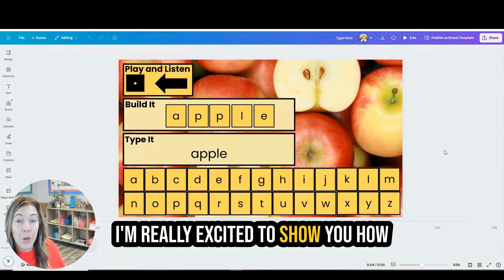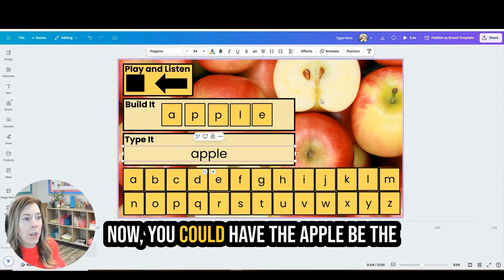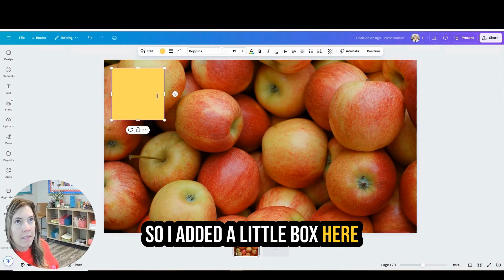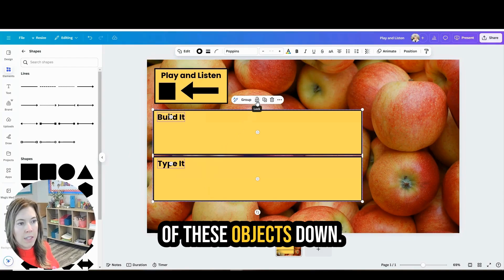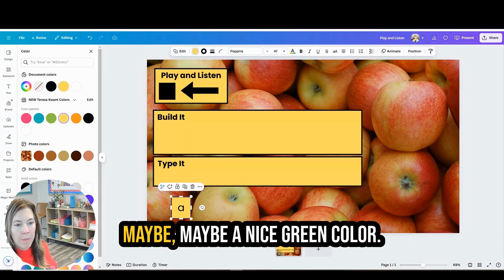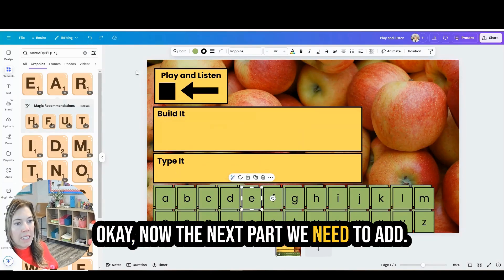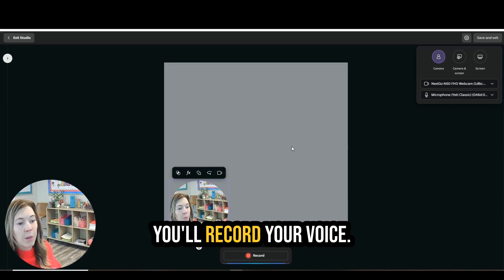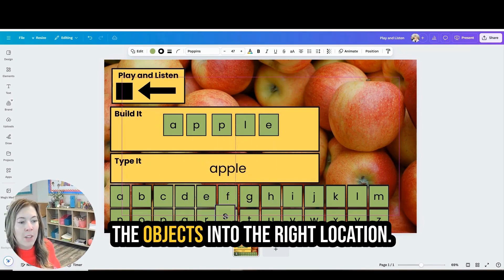How to Create Interactive Drag-and-Drop Slides in Canva | Engaging Presentations for Teachers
🎉 Want to make your classroom centers and lessons more engaging? In this tutorial, I’ll show you how to create interactive slides in Canva using drag-and-drop features—a game-changer for teachers looking to boost student engagement! Whether you're designing interactive lessons, digital task cards, or virtual manipulatives, Canva makes it easy and fun!

🚀 In This Video, You’ll Learn:
✅ How to add drag-and-drop elements to Canva slides
✅ Creative ways to use interactive slides in the classroom
✅ How to add audio to your slides

🎯 Perfect For:
✔️ Teachers looking for interactive lesson ideas
✔️ Educators using Canva for digital learning
✔️ Anyone creating virtual task cards, drag-and-drop sorting games, or interactive assessments
✔️ Teachers using Google Slides but wanting an easier Canva alternative

🎓 Want more Canva training? Join my Teacher-Author Brilliance Club for templates, tutorials, and live Q&As!

📢 Don't forget to:
💬 Drop a comment: How do you use Canva in your classroom?

00:00 Welcome
00:16 Sample and Example
00:22: Introduction to a drag and drop presentation
02:05 Creating your background
03:45 Setting up your slide
05:35 Unlimited Letter Tiles
06:50 Adding audio
08:11 Tips for using these types of activities

Share it with your teacher friends to help them save time, too.
✅Like this video to let us know you enjoyed it.
✅Share with your fellow teachers who are looking for creative classroom ideas.

🙂Let’s Connect!
Together, let’s make lesson planning easier and more fun!